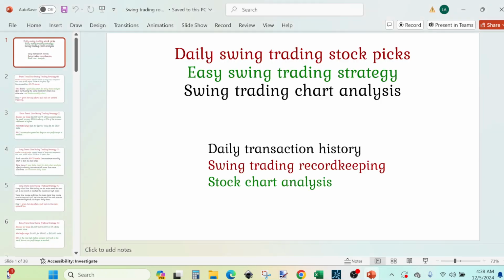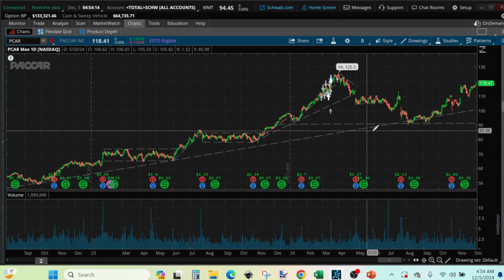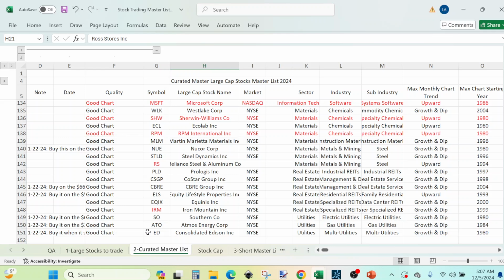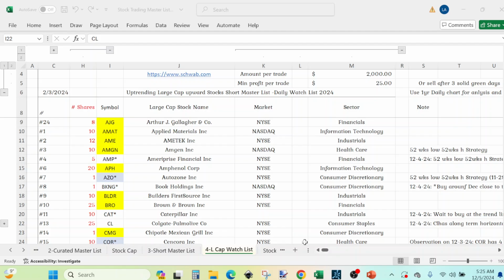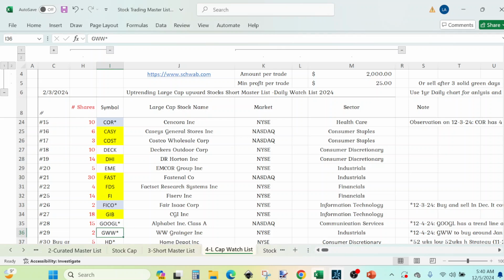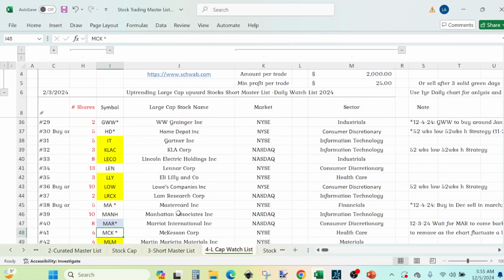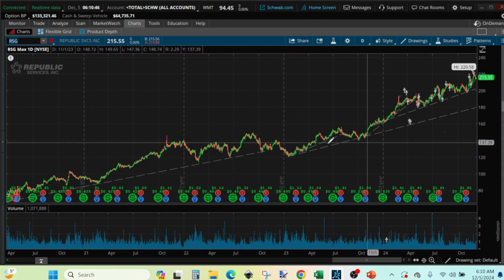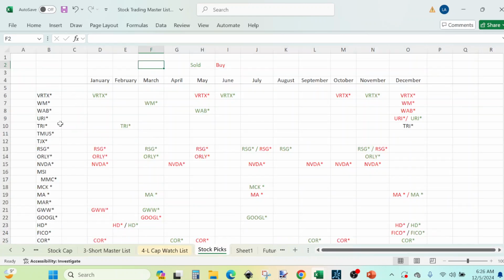Easy swing trading strategy Swing trading chart analysis Entry and exit in swing trading 12-5-24 v74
An Easy swing trading strategy could be to set your entry in swing trading to purchase a stock after it pulled back to its main trend line and started to go up. You set your exit from the swing trade by targeting a certain the next recognizable month the stock reaches new high. You write down your entry and exit for each stock you want to hold though multiple swings after you purchase it. Then you analyze the stock chart to track the course of the stock’s price throughout the year.
The video explains how we set a longer trend line swing trading strategy for 2025.
The long trend line swing trading strategy allows you to plan your entry and exit in the swing trade before you even purchase the stock.
Entry: you locate the main trend line the stock keeps coming back to periodically and wait to purchase the stock after it pulls back to the trend line and starts to go up. You might need to pay attention to previous months on the 1-year daily chart time frame, when the stock pulled back to the trend line and record the months in your stock journal just in case it is a pattern.
Exit: You sell the stock after it reaches a high that is well pronounced on the chart before it starts its major pull back to the trend line. Then you wait for it to reach the trend line and start to go up to but again. Pay attention to the months on the 1-year daily chart time frame, the stocks reached major highs during the previous year and record the months in your stocks journal in case it is a pattern.
Time frame: 1-year daily chart; Maximum daily chart. You might use maximum monthly chart to ensure the stock is upward stock and trace the majors trend line and then switch to maximum daily chart to trace secondary trend lines.
Daily swing trading stock picks-Easy swing trading strategy-Swing trading chart analysis- Entry and Exit in swing trading